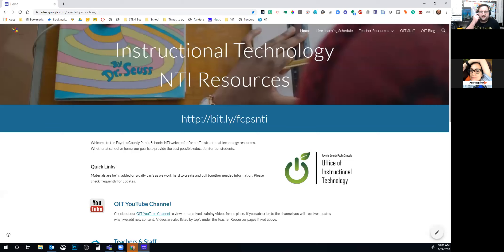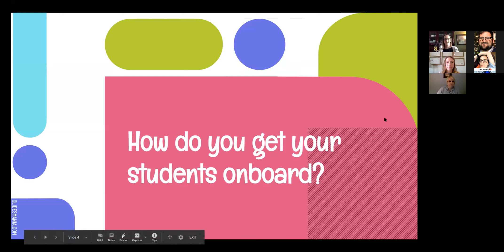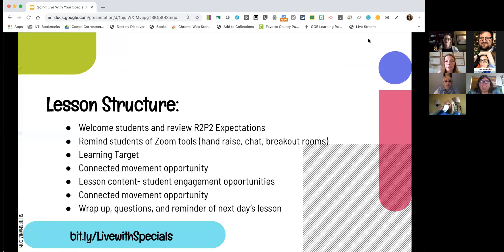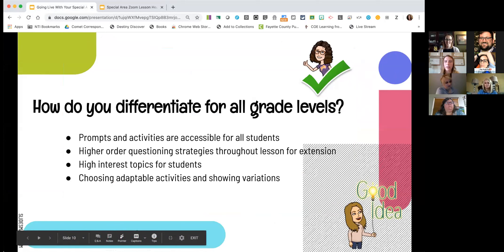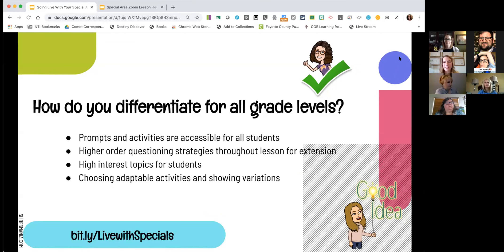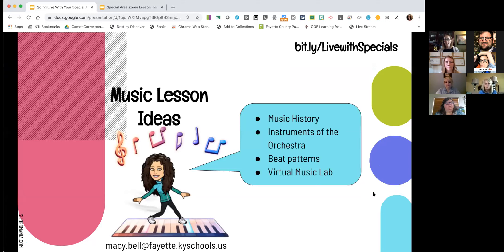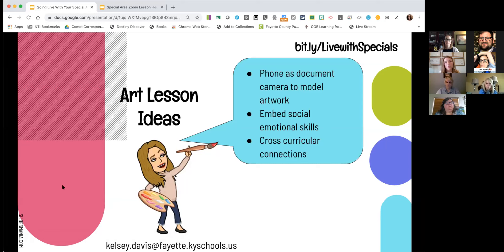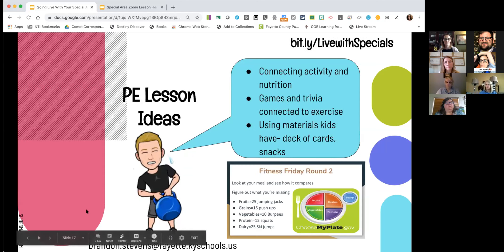Going Live with Your Special Area Content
Make lessons engaging, active, and cross curricular with minimal materials required